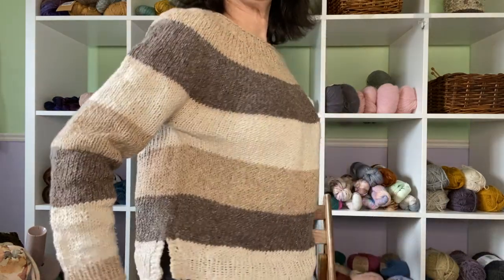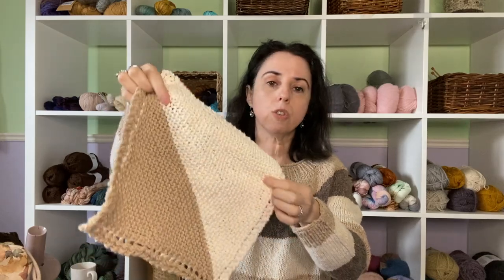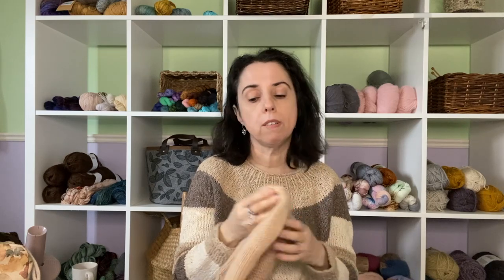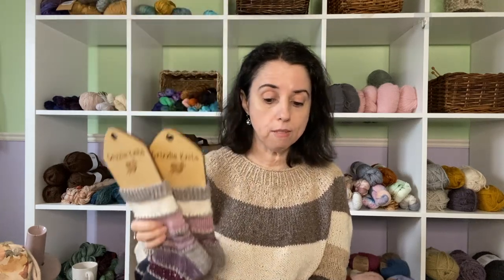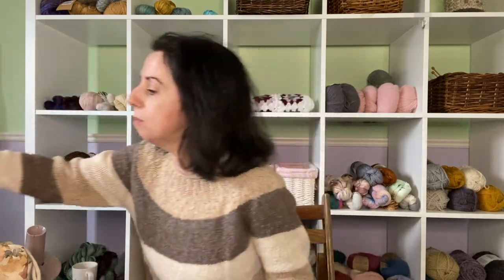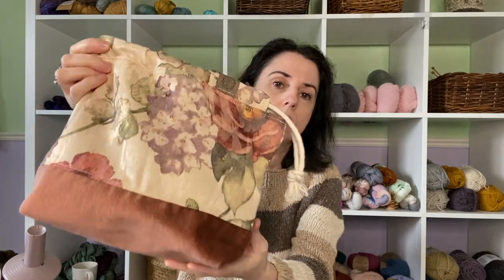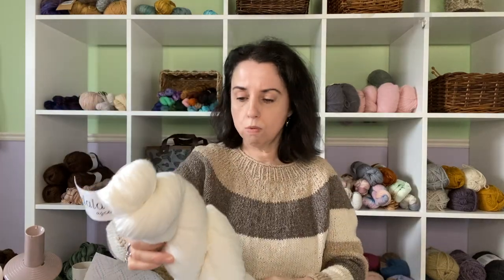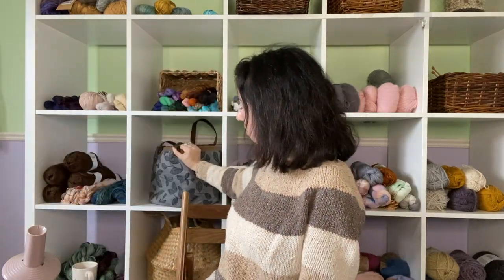Grizzlie Knits Podcast - Episode #30- A Catch Up, FO Parade and My New WIP!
Welcome to Episode #30! So glad that you are here!
My Etsy shop is where I sell gemstone stitch markers and project keepers.

Dishcloths:
Traditional Dishcloth by Staci Perry

Modern Mountain Throw by Mama In A Stitch

WIP:
Noncho Lite by Casapinka

-Feisty Fibres
-Riverside Studio